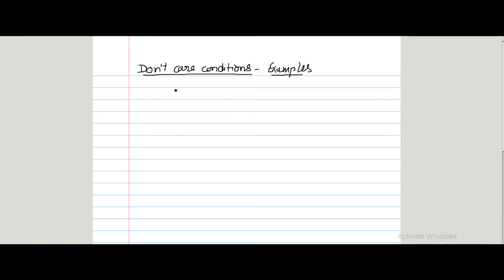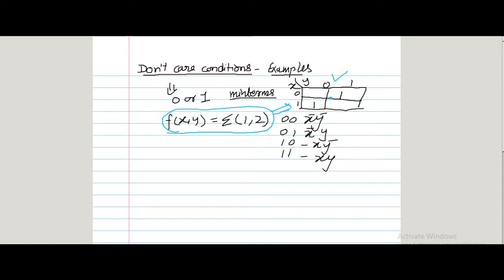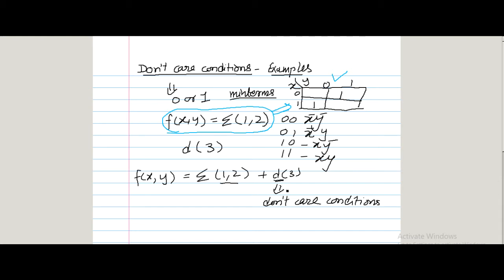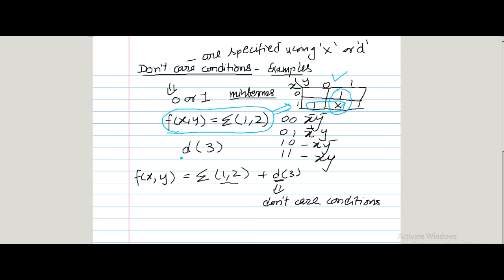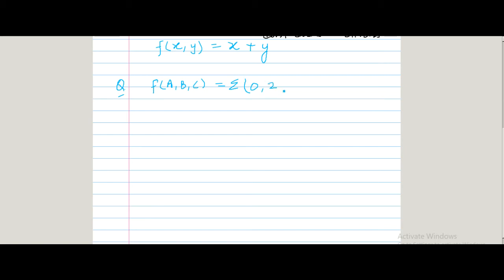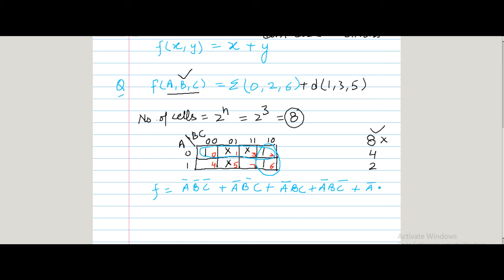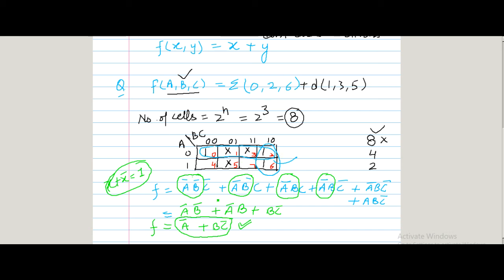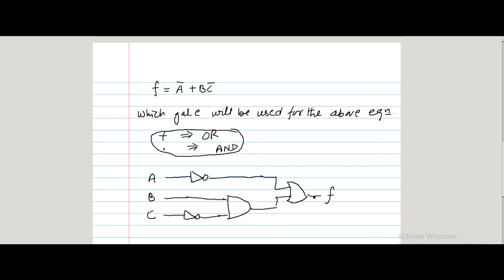6. DON'T CARE CONDITIONS WITH EXAMPLES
The lecture helps in understanding the don't care conditions with examples. It will make you learn the concept in easy steps from the beginning.